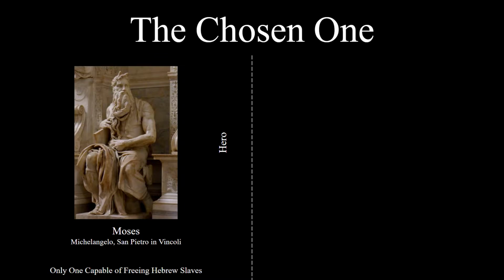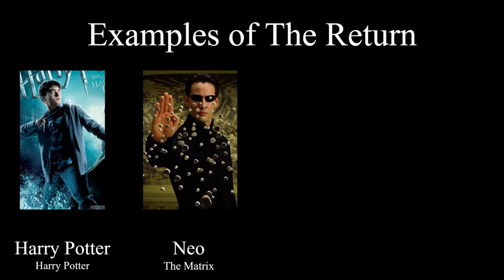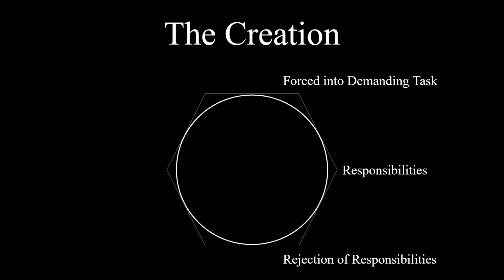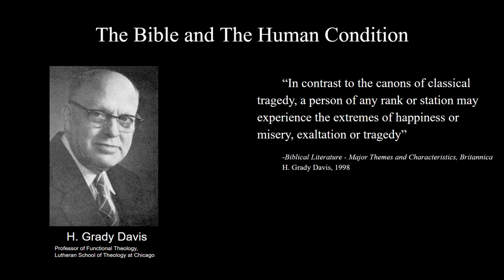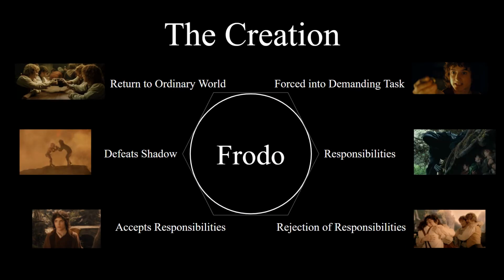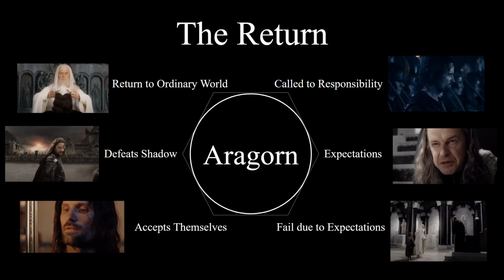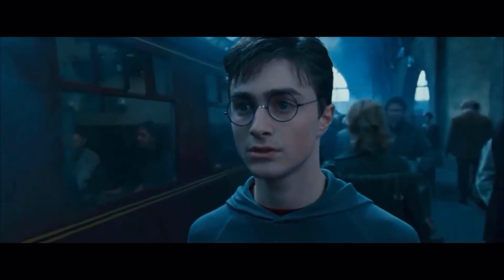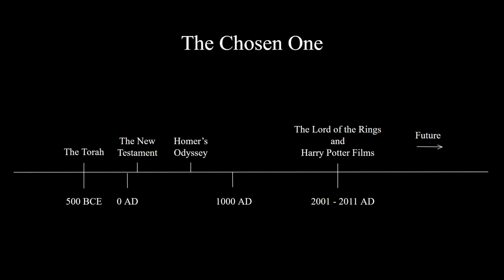The Two Chosen One Films